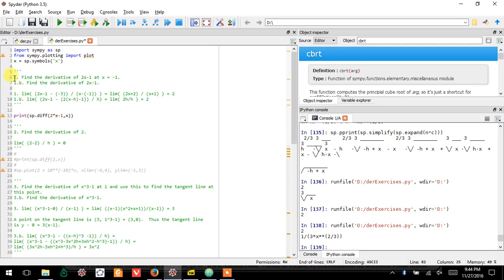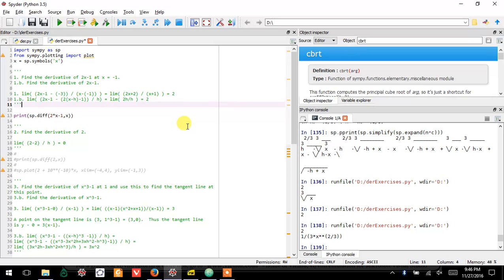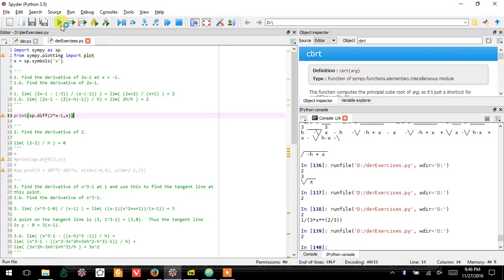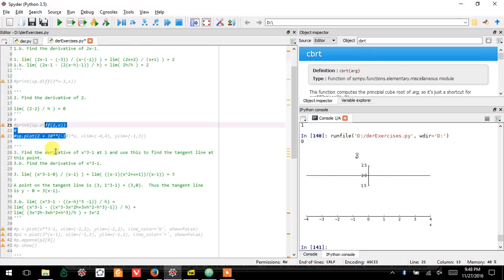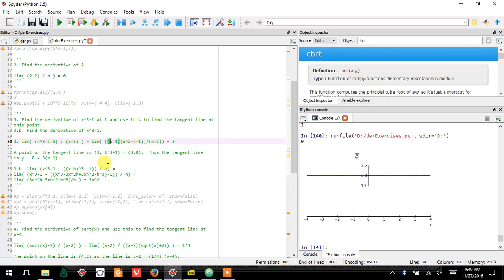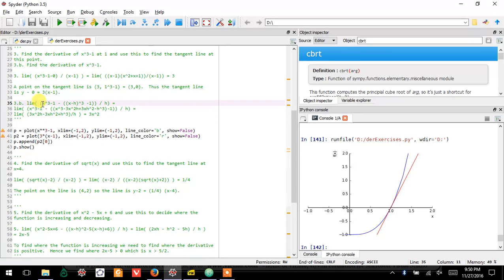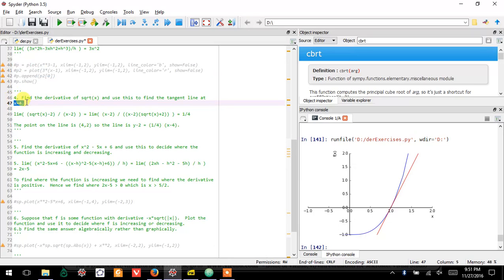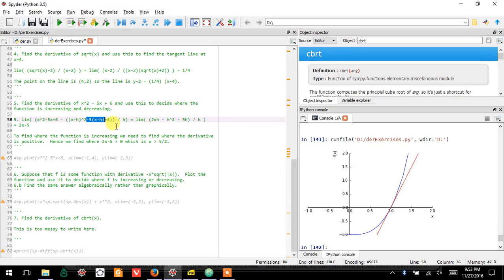05.0.0 Derivative Exercises